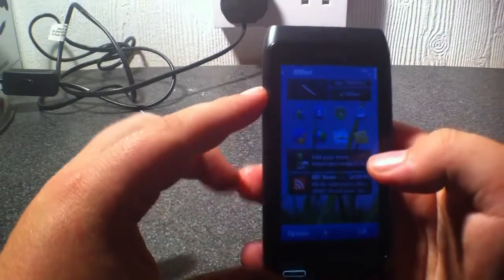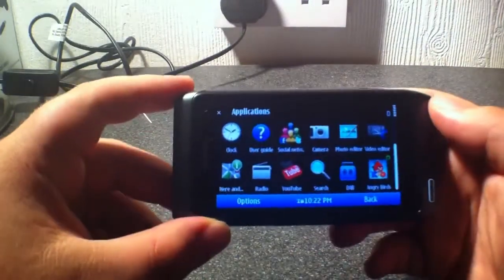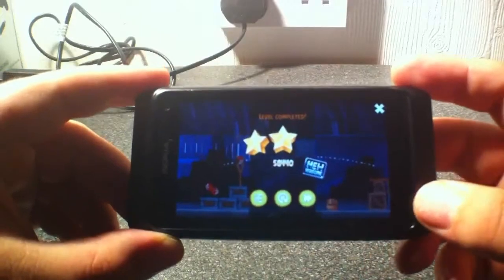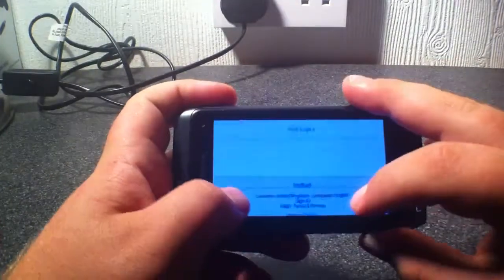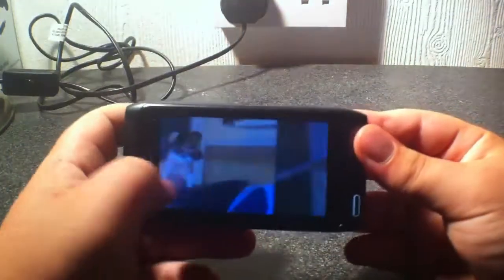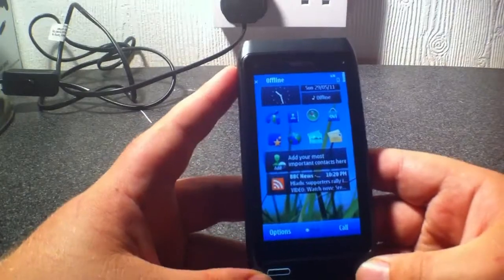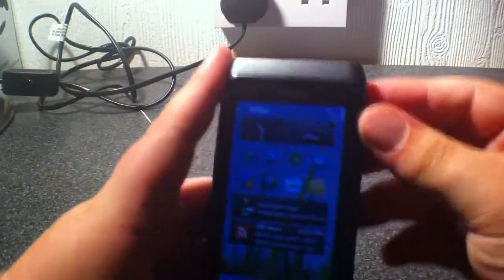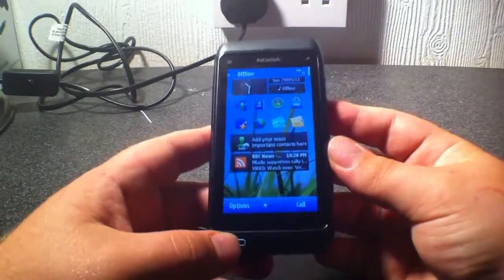Nokia N8 Review - Part 2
review continued...